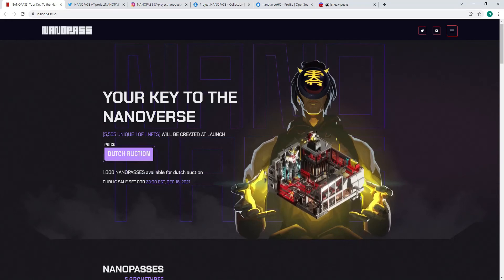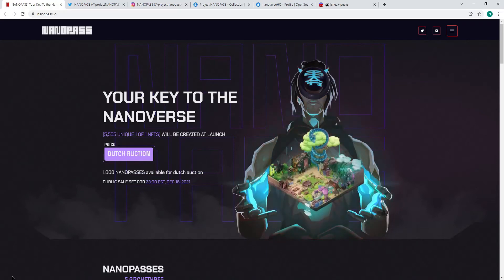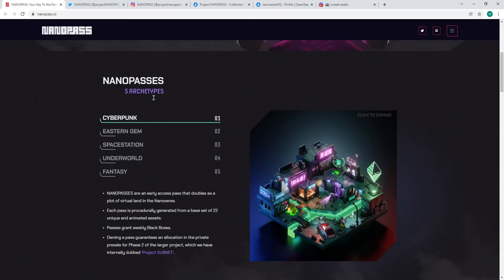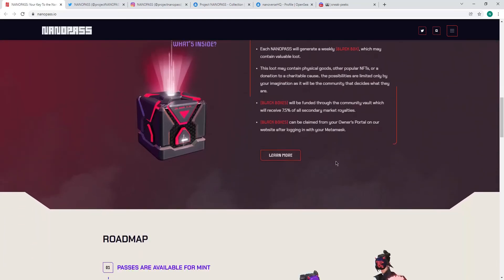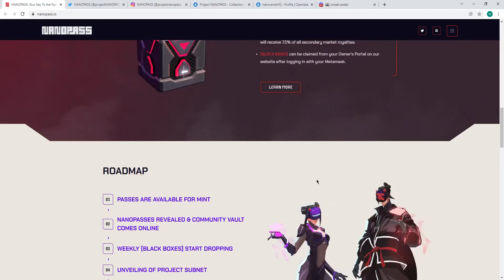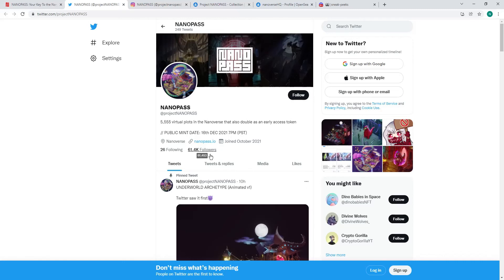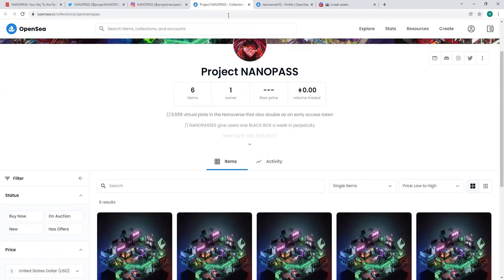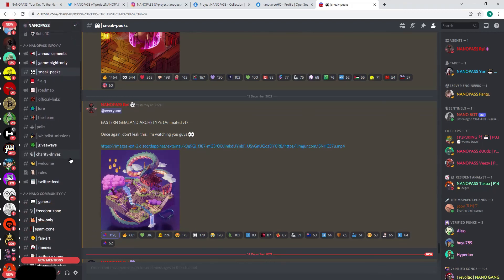A New NFT Project Called NanoPass !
Bringing You A New NFT Project Called NanoPass. Highly Recommend A Look At !